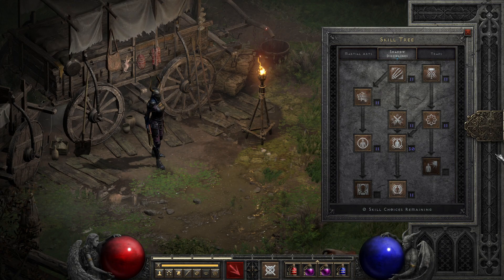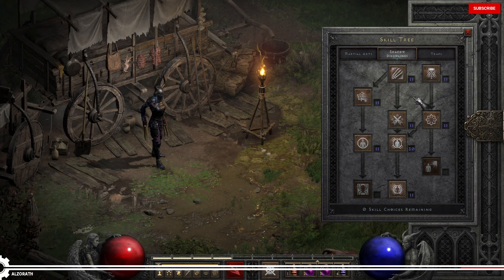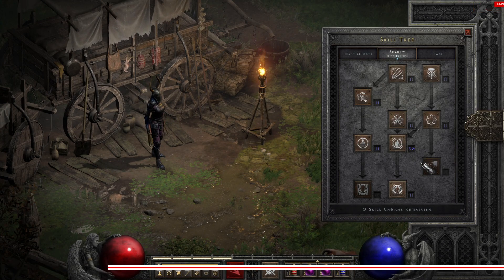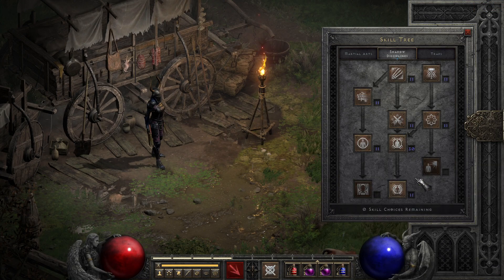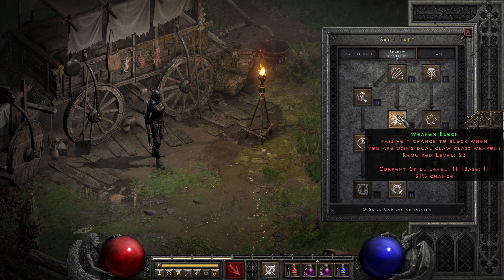The Shadow's Secrets - Assassin Skill Guide [ Claws & Shadows ]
The assassin is full of secrets, but so are her shadows - so today we look at her passive abilities and the abilities of her shadows - and the secrets that the game doesn't tell you about them.